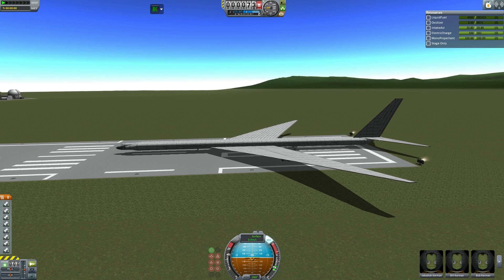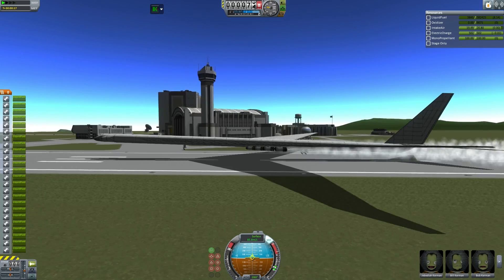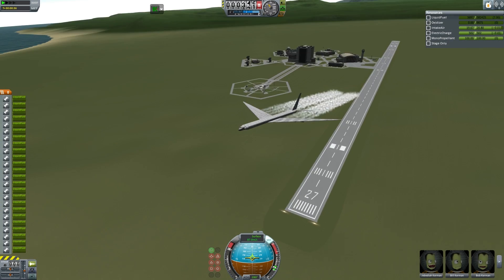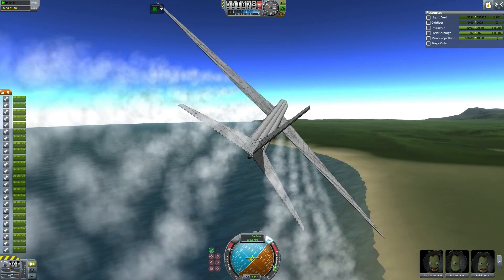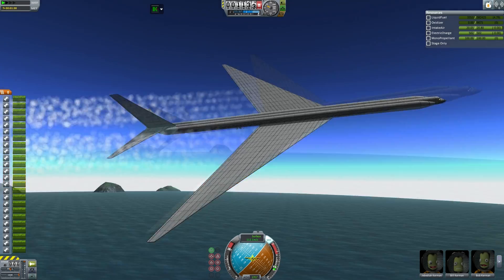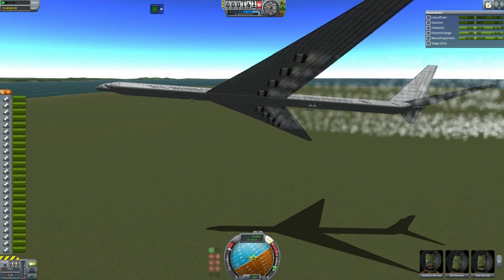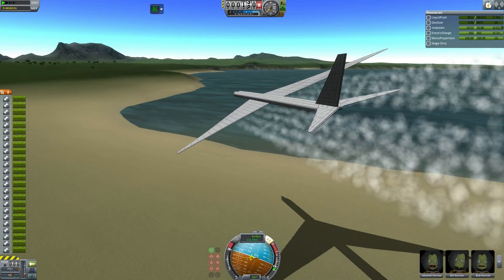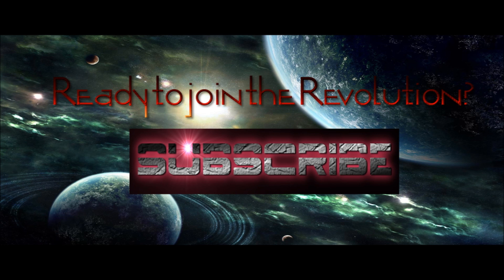KSP Biggest Plane Ever!! [Fully Stock]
The biggest plane I've ever built in stock KSP! Stock KSP is all you need to fly this bad boy! I also want to apologize ahead of time for my mic being a little too OP later in the vid :-( only when it was uploaded to YouTube did the levels start popping grr, will be fixed in next video!

Craft File: No longer available! Sorry!

Song: Courage of Nations
Author: Marcus Neely

Don't forget to smash that like button guys it helps a ton!! :-)